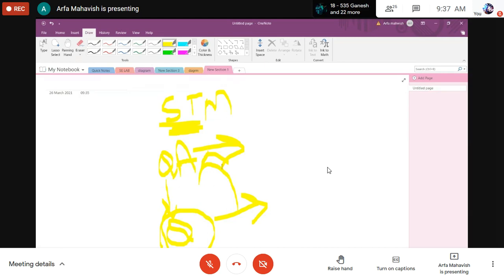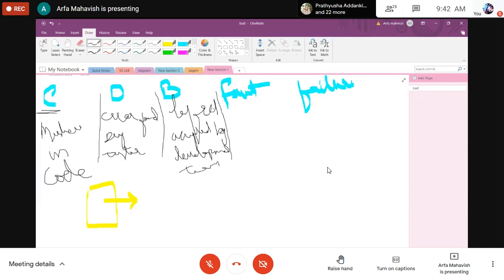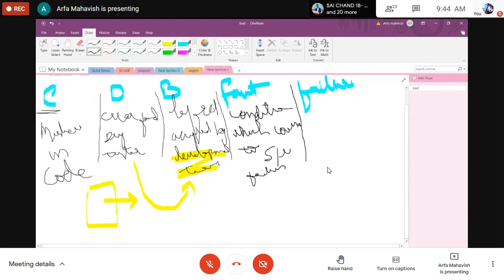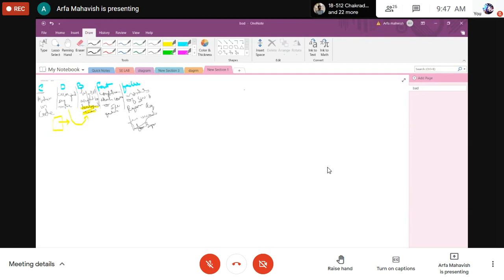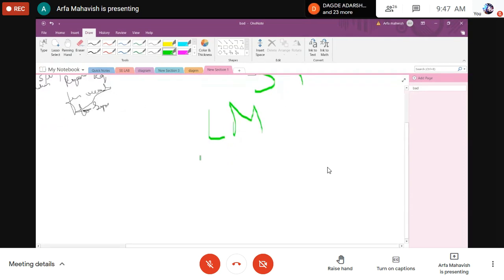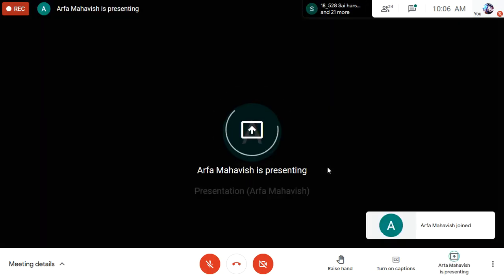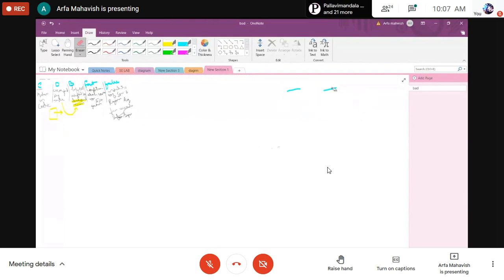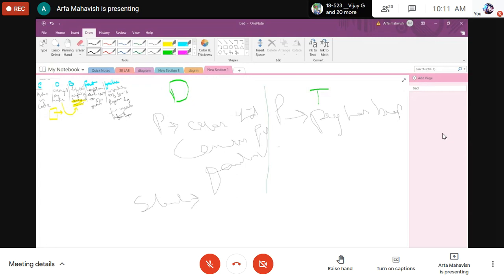Introduction to the Software Testing Methodologies(STM)